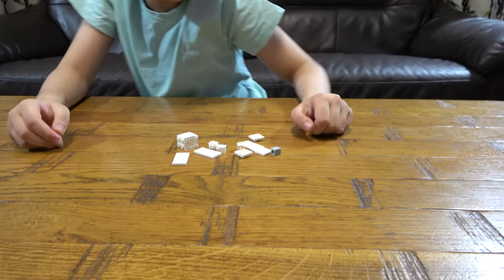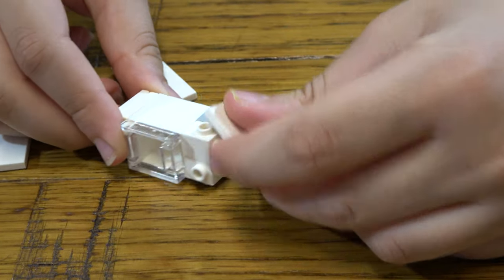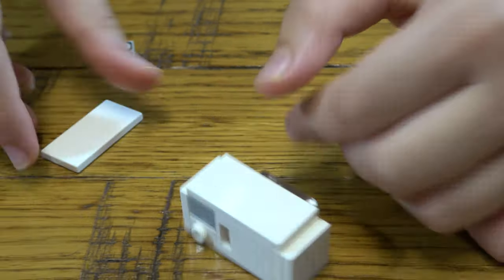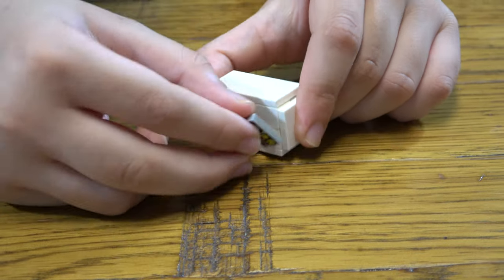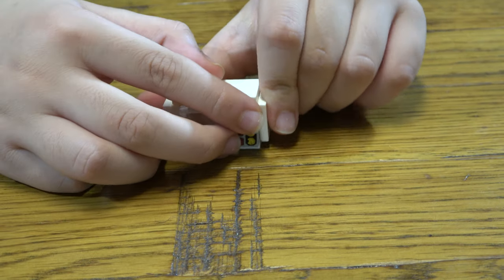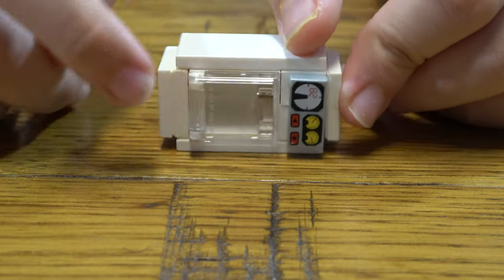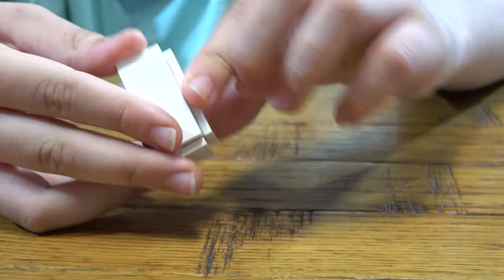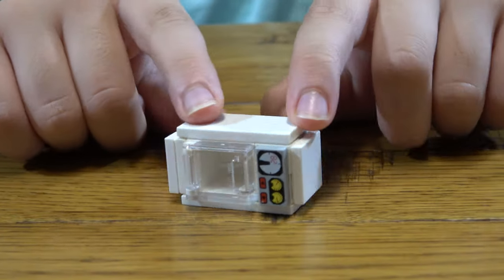Building a Mini White Microwave in 4K